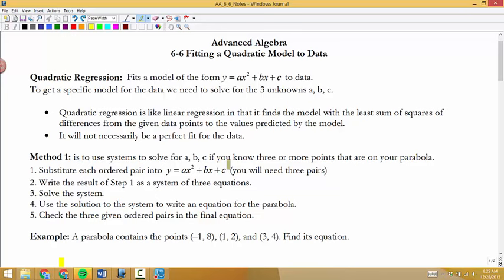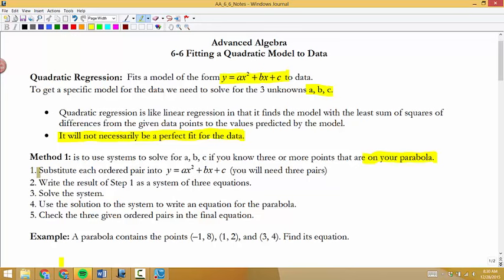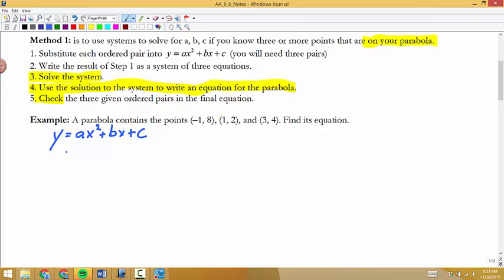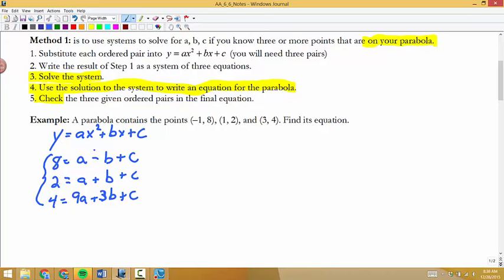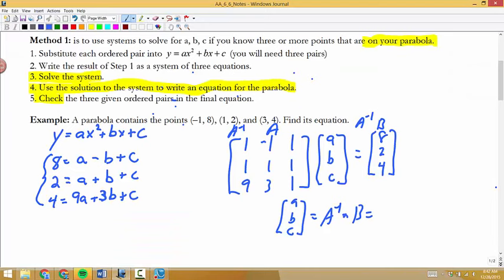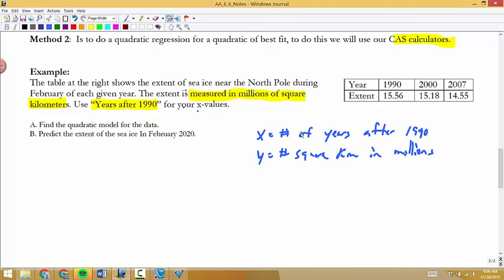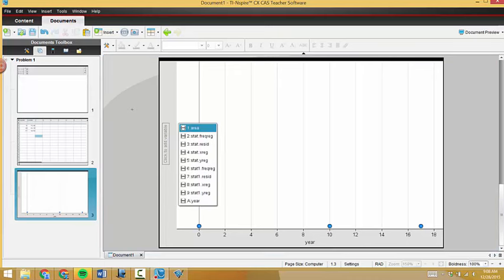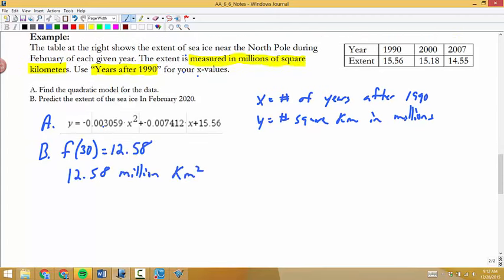Advanced Algebra 6-6